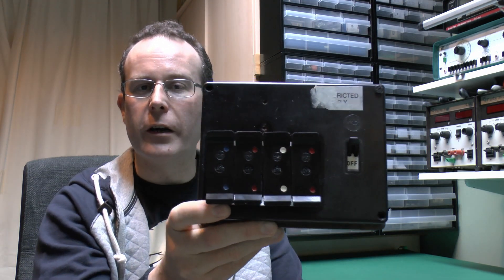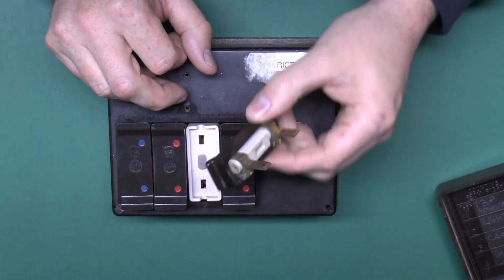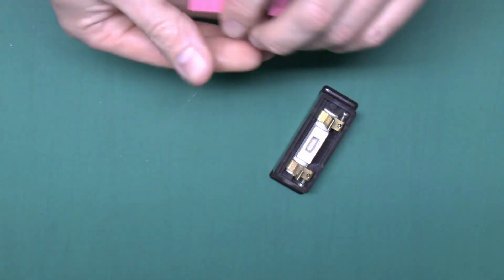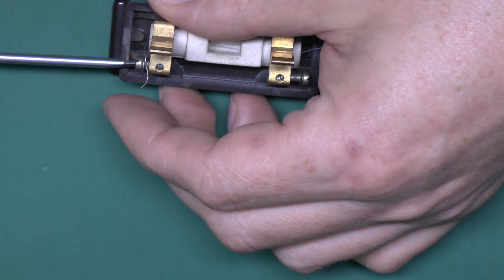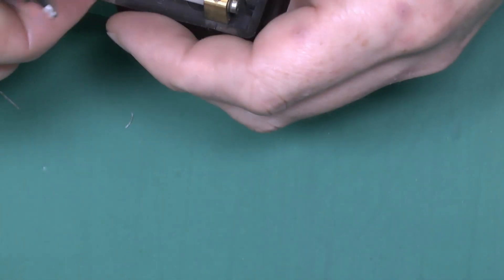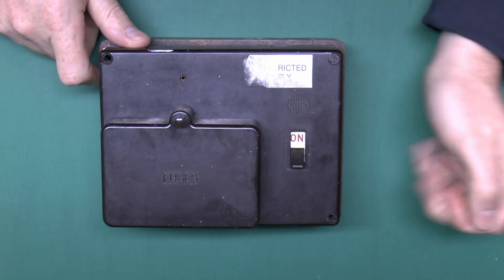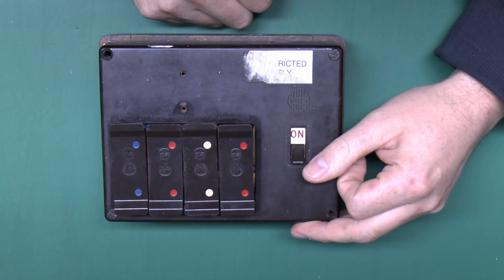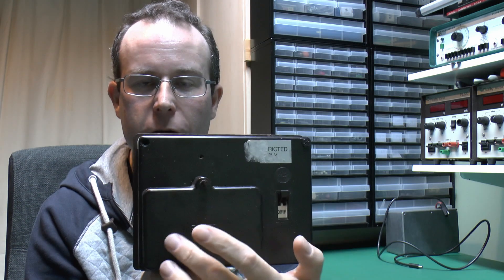How to replace fusewire in a fusebox with rewireable fuses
Replacing fusewire in a Wylex fusebox with rewireable BS3036 fuses.

This type of fusebox was common in the UK, and there are plenty still in use.
This probably does not apply in other countries.